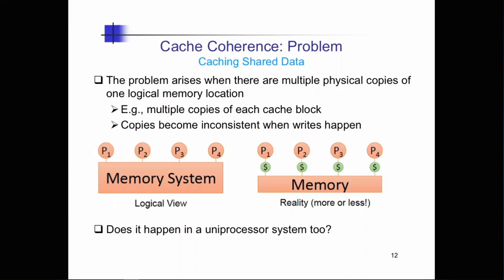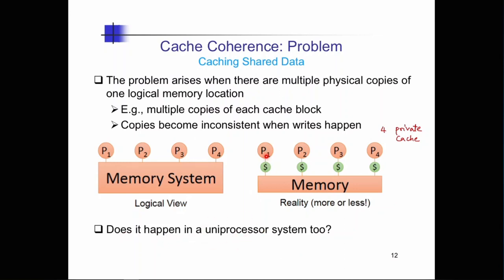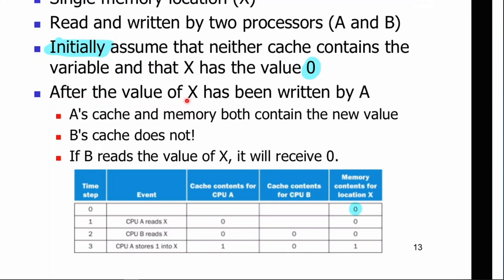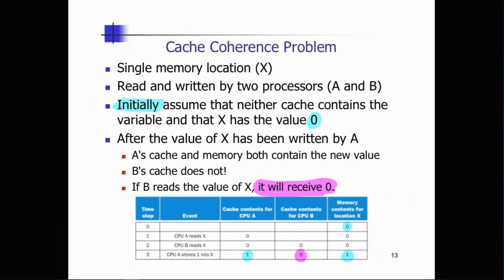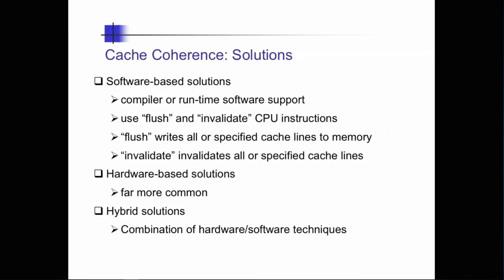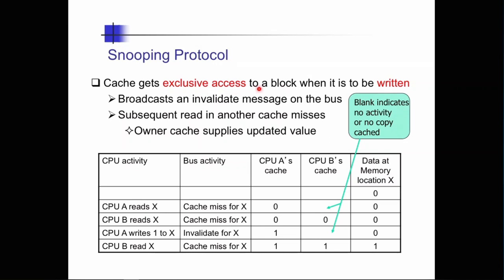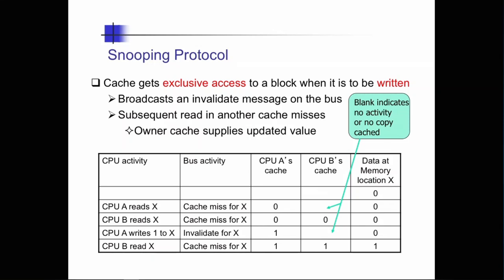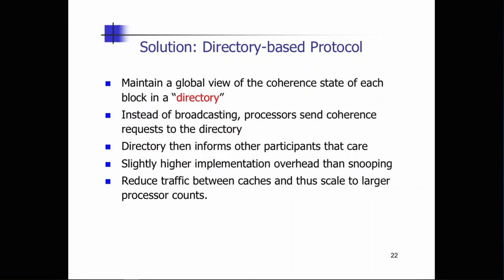Class 18b: Cache Coherence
Cache Coherence, snooping protocol, directory-based protocol